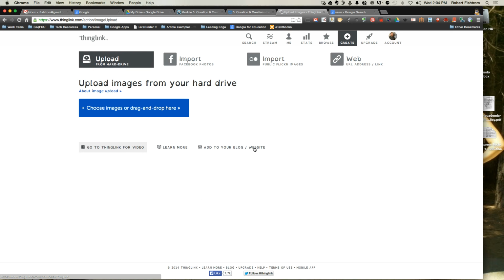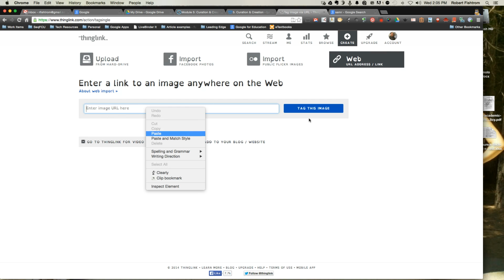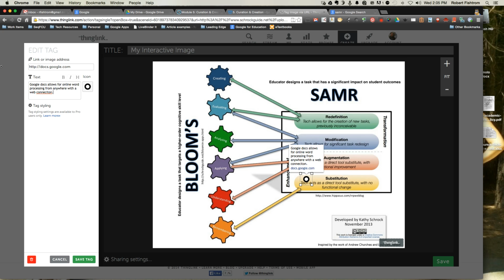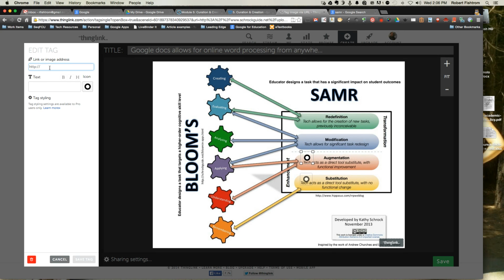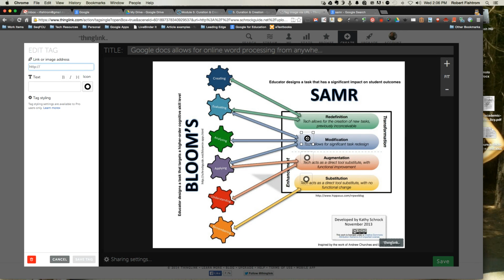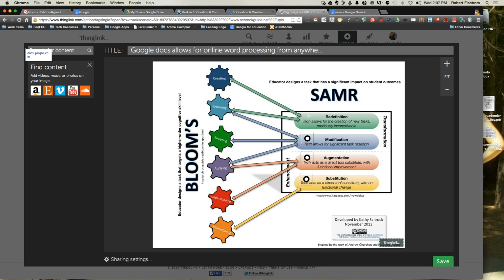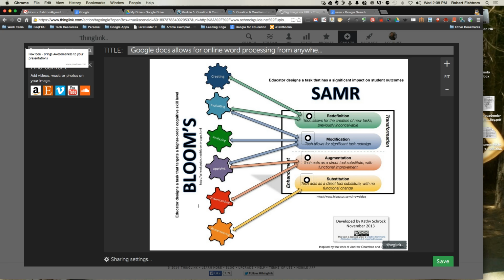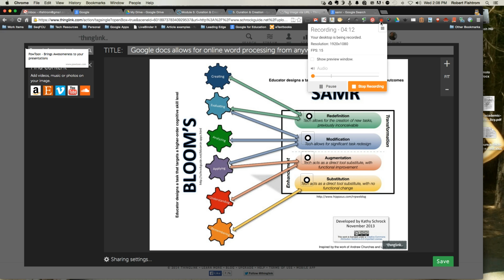Bob's Video: How to Curate using Thinglink.webm